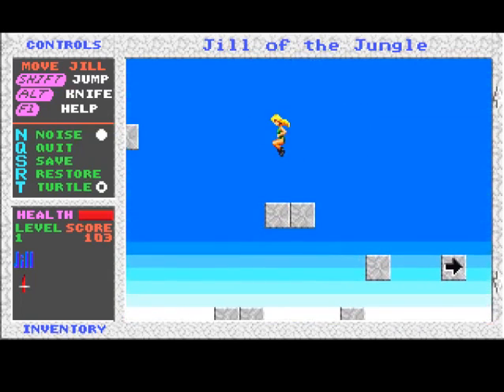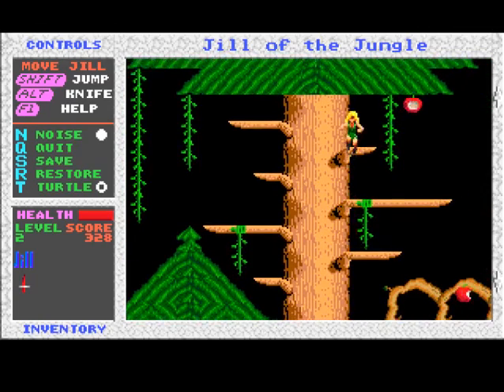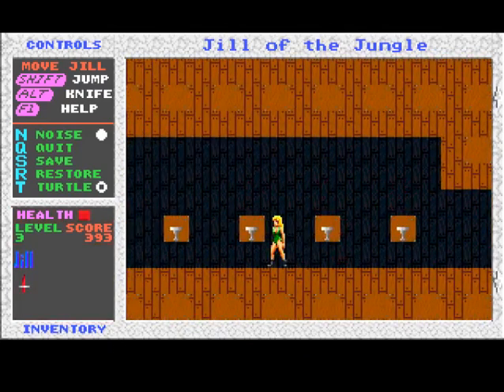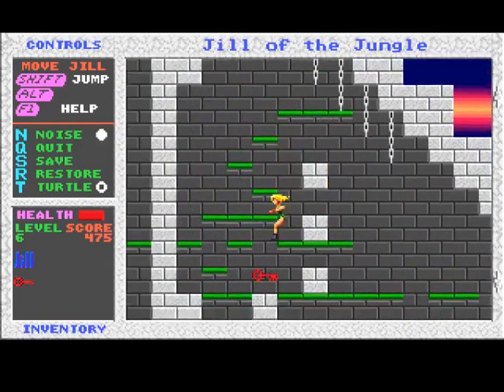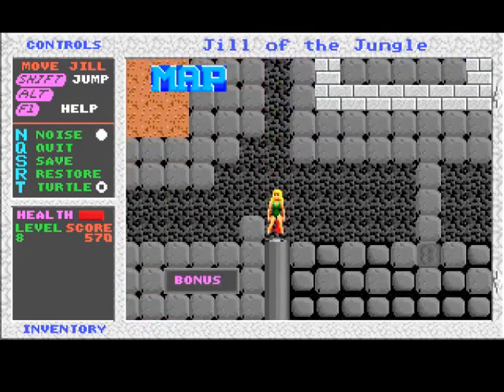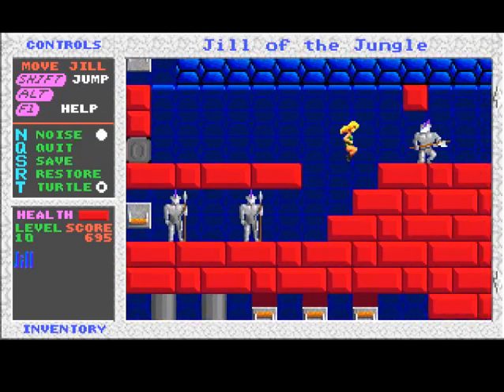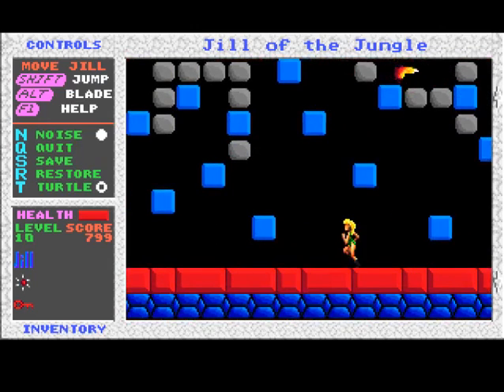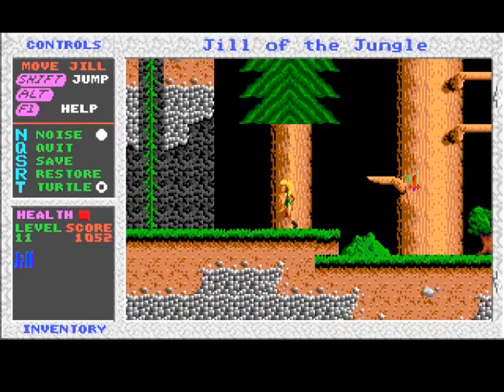The Scottman Plays: Jill Of The Jungle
What are these sound effects...